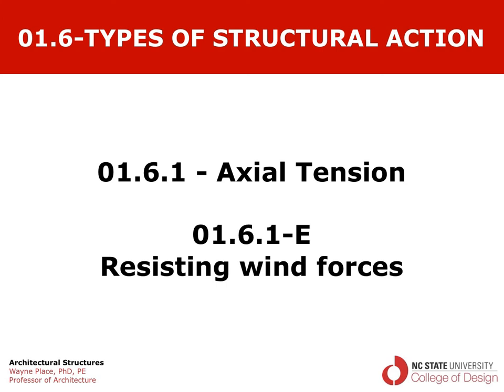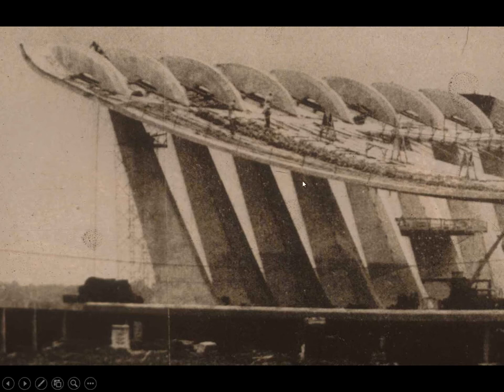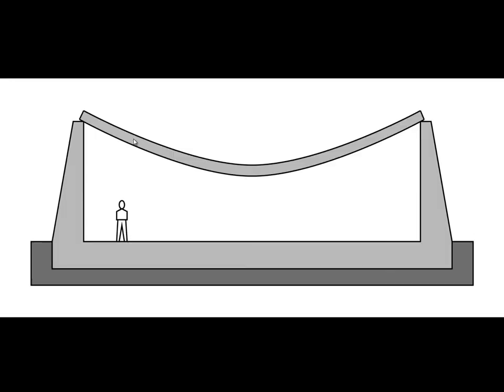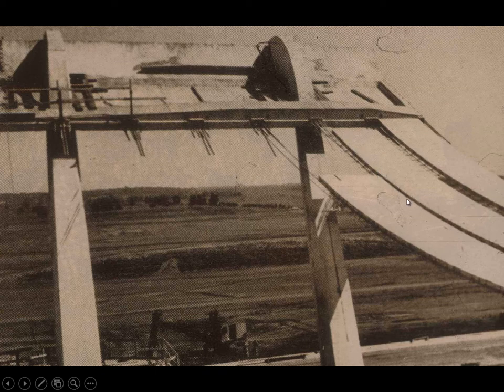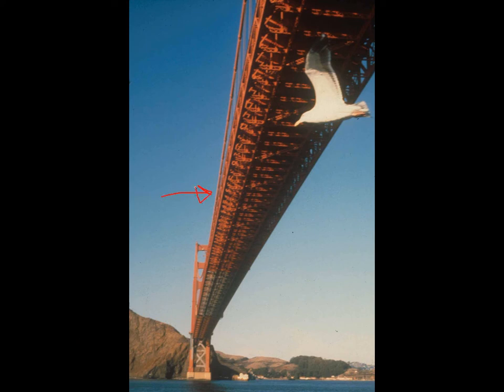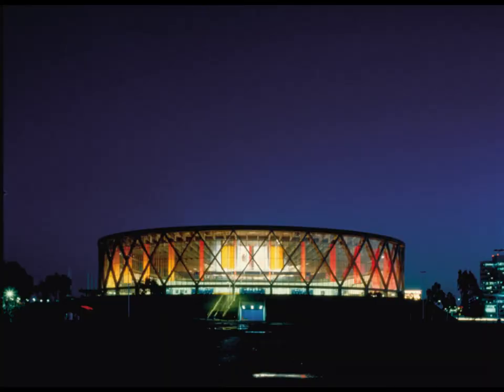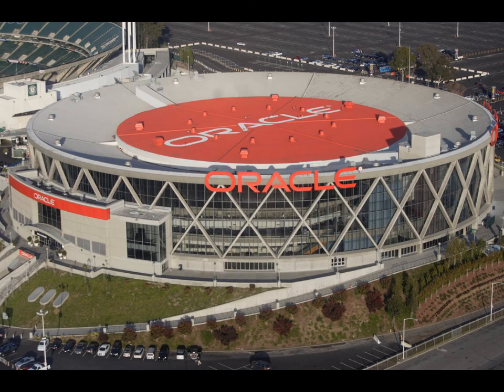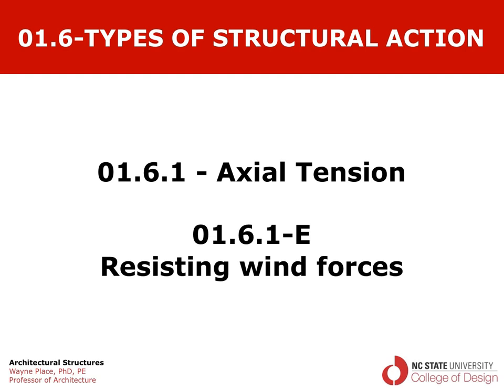01.6.1 E Axial Tension Resisting Wind Forces